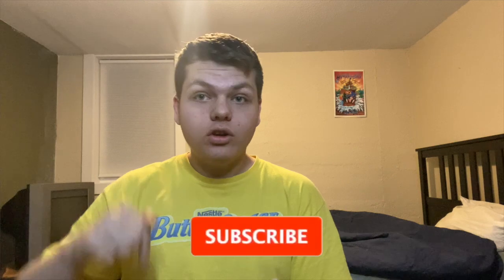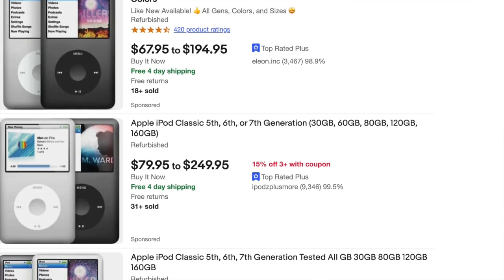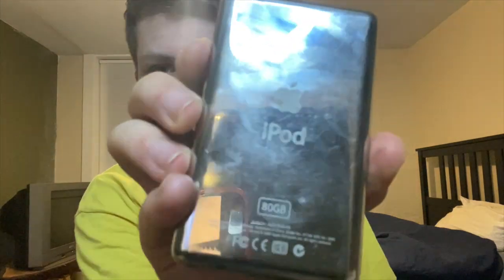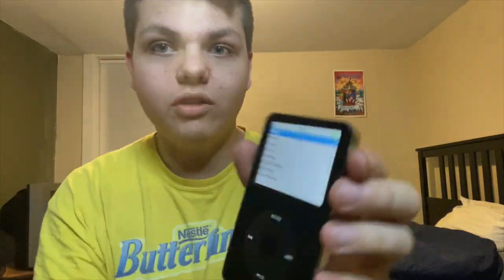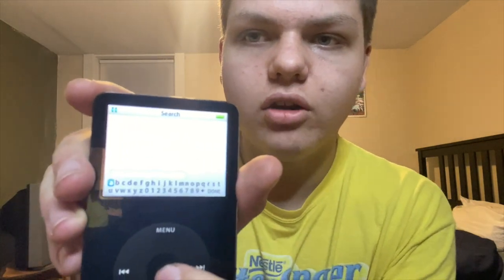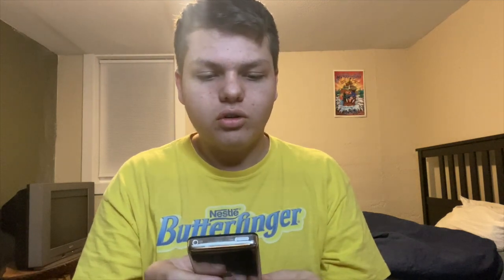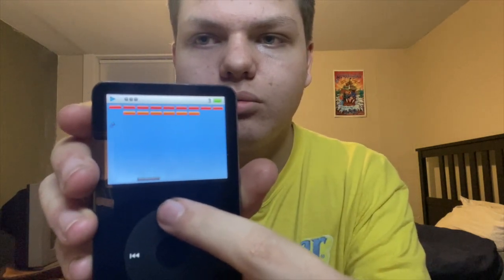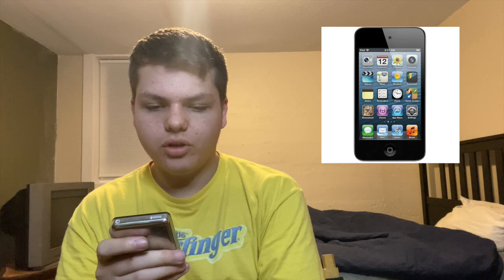iPod Classic 5th Generation Review!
In this video, I talk about the iPod classic 5th Generation! Thanks!